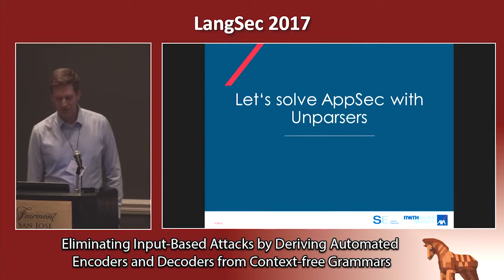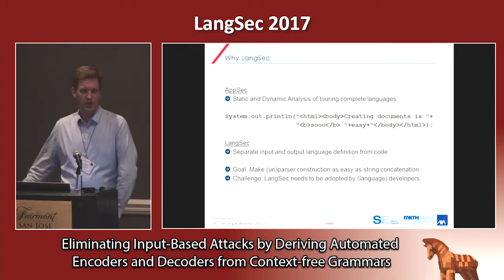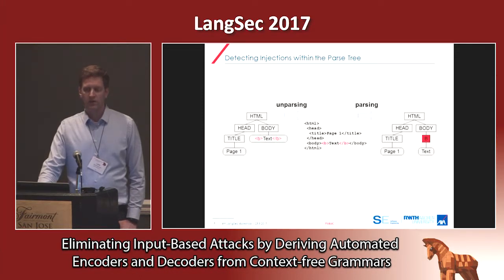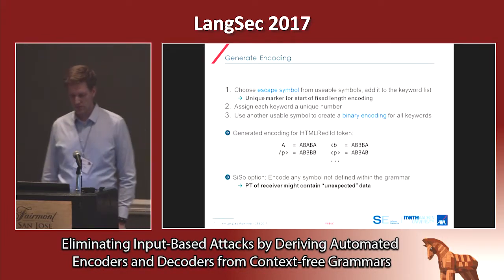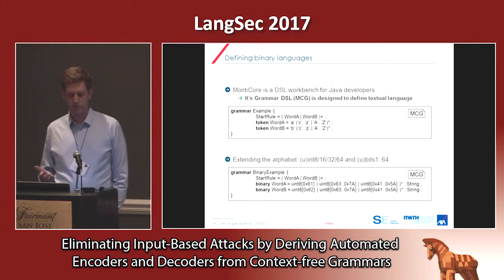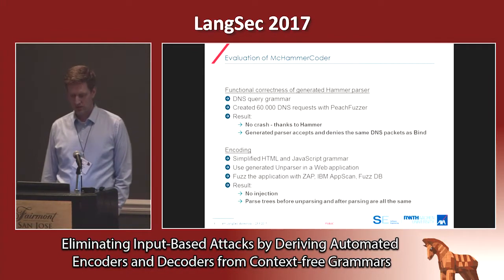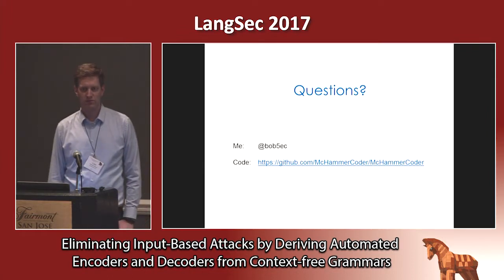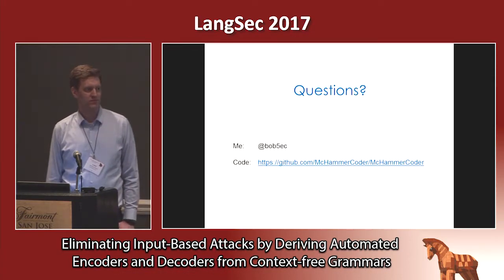Eliminating Input-Based Attacks by Deriving Encoders and Decoders from CFGs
Eliminating Input-Based Attacks by Deriving Automated Encoders and Decoders from Context-free Grammars

Lars Hermerschmidt
Presented at the
   2017 LangSec Workshop

ABSTRACT
Software systems nowadays communicate via a number of complex languages. This is often the cause of security vulnerabilities like arbitrary code execution, or injections. Whereby injections such as cross-site scripting are widely known from textual languages such as HTML and JSON that constantly gain more popularity. These systems use parsers to read input and unparsers write output, where these security vulnerabilities arise. Therefore correct parsing and unparsing of messages is of the utmost importance when developing secure and reliable systems. Part of the challenge developers face is to correctly encode data during unparsing and decode it during parsing.

This paper presents McHammerCoder, an (un)parser and encoding generator supporting textual and binary languages. Those (un)parsers automatically apply the generated encoding, that is derived from the language's grammar. Therefore manually defining and applying encoding is not required to effectively prevent injections when using McHammerCoder. By specifying the communication language within a grammar, McHammerCoder provides developers with correct input and output handling code for their custom language.